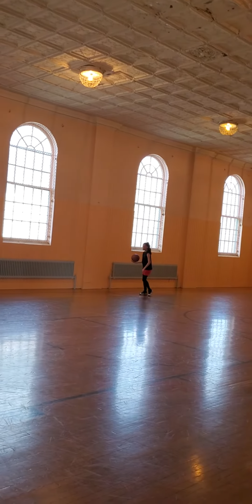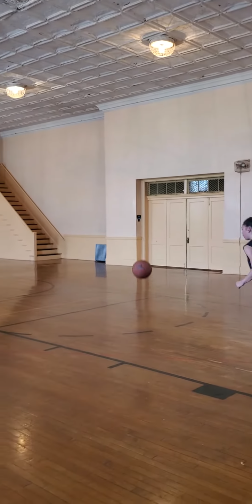BRIDGEPORT LADY STORM BASKETBALL ORGANIZATION IS BACK AFTER FIVE YEARS!!! 5/23/2022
$NubianKnowledge822